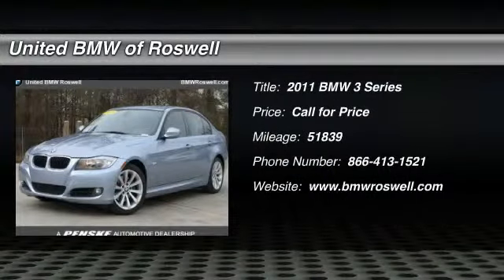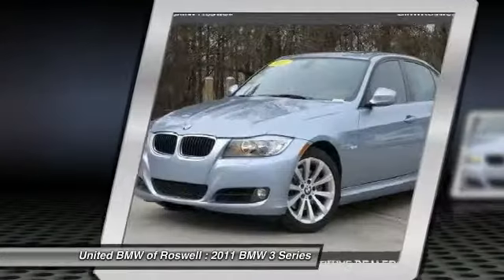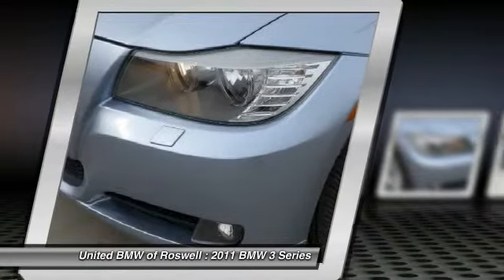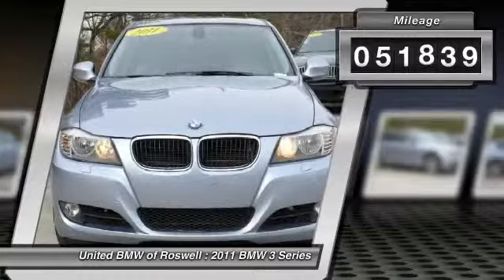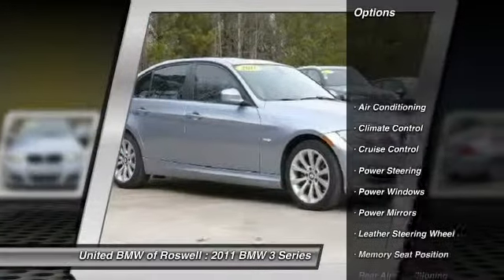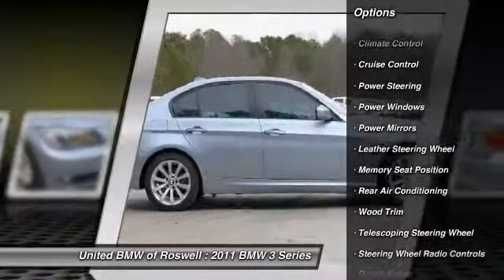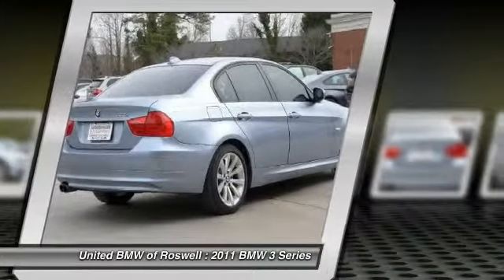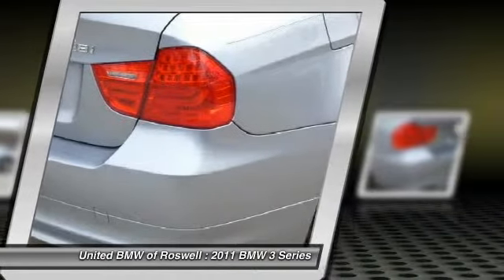2011 BMW 3 Series Roswell GA RF15136A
EPA 28 MPG Hwy/18 MPG City! CARFAX 1-Owner. 328i trim, Blue Water Metallic exterior and Oyster interior. Sunroof, Heated Leather Seats, harman/kardon SURROUND SOUND, Overhead Airbag, Dual Zone A/C, Rear Air, VALUE PKG, PREMIUM PKG, COLD WEATHER PKG, SATELLITE RADIO, HEATED STEERING WHEEL, 6-SPEED STEPTRONIC AUTOMATIC TRANSMIS..., Automedia.com explains Offers still more of that delightful driving character and balance with a choice of 3.0-liter naturally aspirated or turbocharged I-6 power and a whole lot more.. READ MORE! THIS 3 SERIES IS FULLY EQUIPPED: PREMIUM PKG Dakota leather seat trim, universal garage door opener, auto-dimming pwr folding exterior mirrors with 2-position memory, auto-dimming rearview mirror with compass, pwr front seats with 4-way pwr lumbar, 2-position driver seat memory, BMW Assist with 4-year subscription from original in-service date, Bluetooth interface, pwr tilt/slide glass moonroof, COLD WEATHER PKG heated front seats, split-folding rear seats with ski bag, retractable headlight washers, heated steering wheel, harman/kardon SURROUND SOUND iPod & USB adapter, SATELLITE RADIO, 6-SPEED STEPTRONIC AUTOMATIC TRANSMISSION normal, sport & manual shift modes, VALUE PKG iPod & USB adapter, Dakota leather seat trim, 17' x 8.0 V-spoke alloy wheels (style 285), P225/45R17 run-flat performance tires, HEATED STEERING WHEEL DRIVE THIS 3 SERIES WITH CONFIDENCE: CARFAX 1-Owner. Qualifies for CARFAX Buyback Guarantee. Rear Air, Dual Zone A/C Keyless Entry, Remote Trunk Release, Steering Wheel Controls, Child Safety Locks, Electronic Stability Control. 328i with Blue Water Metallic exterior and Oyster interior features a Straight 6 Cylinder Engine with 230 HP at 6500 RPM*. Horsepower calculations based on trim engine configuration. Fuel economy calculations based on original manufacturer data for trim engine configuration. Please confirm the accuracy of the included equipment by calling us prior to purchase.